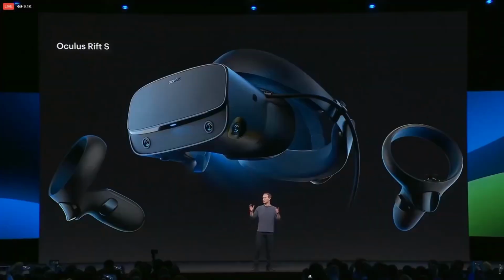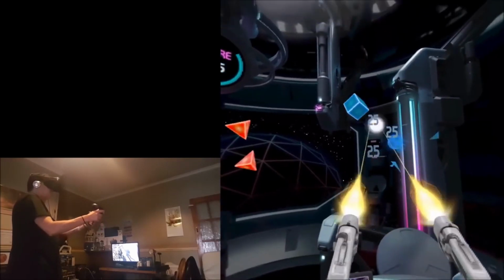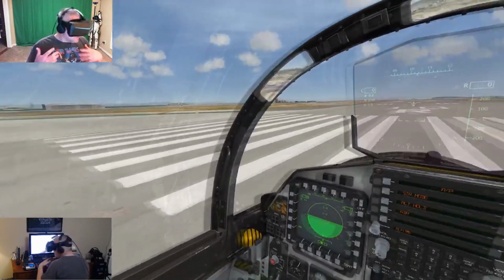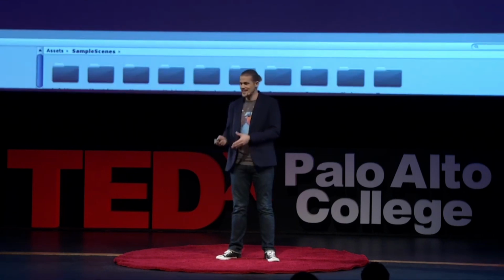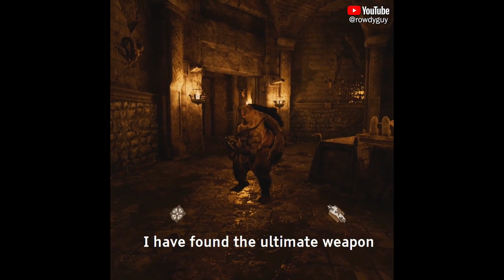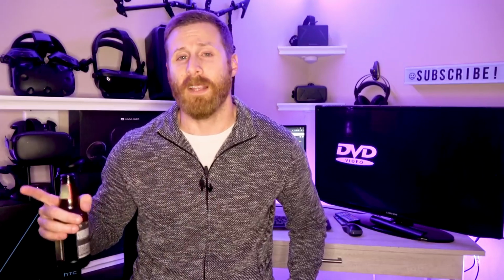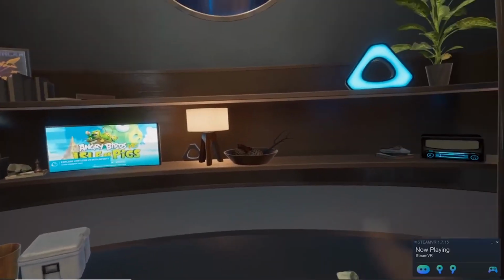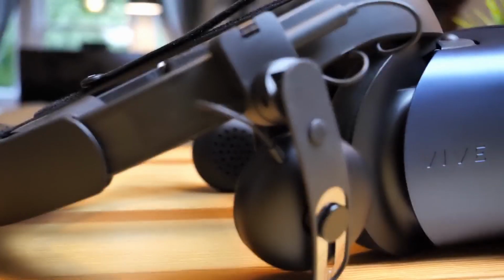VRewind 2019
Thanks to the entire VR community for an excellent 2019 and I apologize if I wasn't able to fit you into this video!